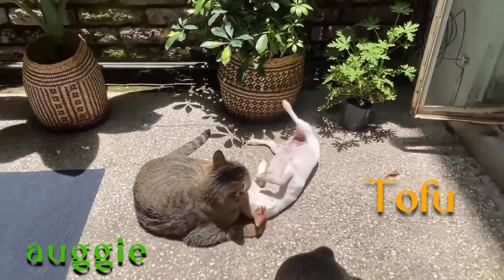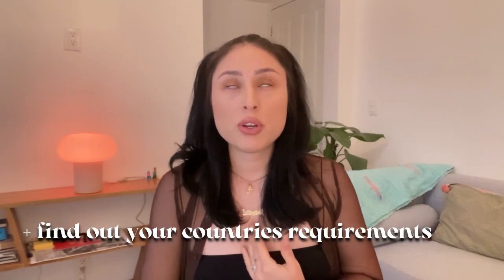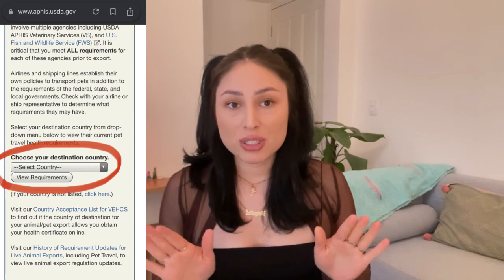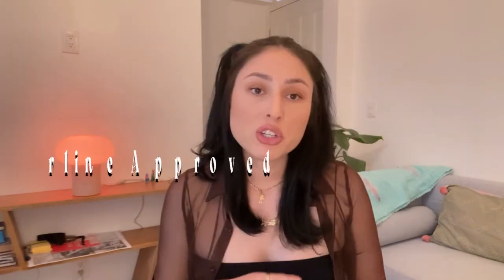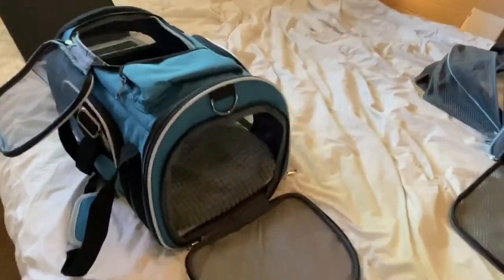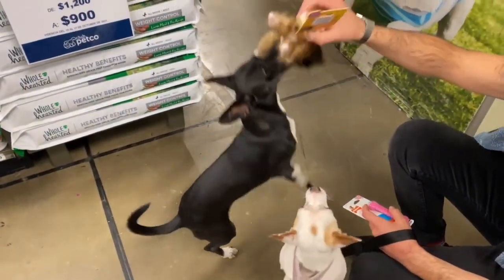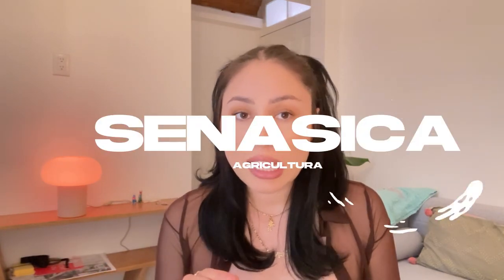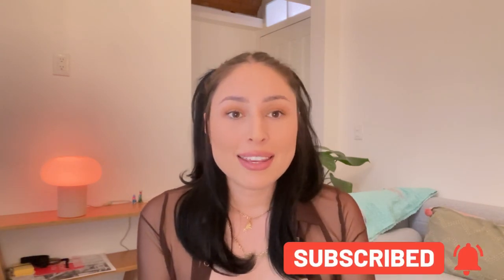Flying with pets to a new country (Moving to Mexico) Everything you NEED to know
Are you thinking about moving abroad to a new country? Do you want to bring your pets along? I will explain to you everything you need to know in order to move to Mexico with your cats and dogs if you are flying there by plane. I go over everything from the costs, to the Veterinarian visits, needed vaccines, and more tips and tricks that will help make your move a little bit easier.

How was your move with pets? have you ever flown on an airplane with your pets before? let me know your experience in the comments!

Subscribe to follow my story as an expat/migrant/ living abroad in a different country; This is my journey, showing you just how beautiful Mexico is and learning Spanish along the way.